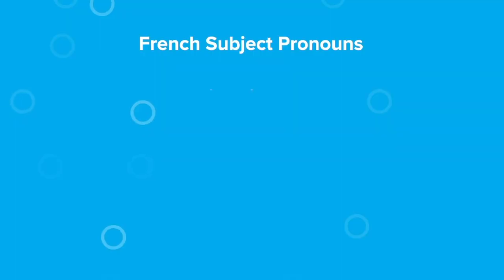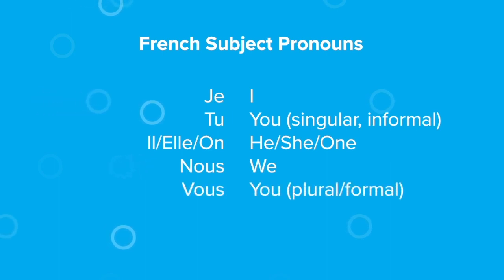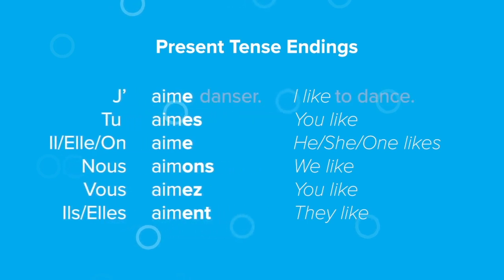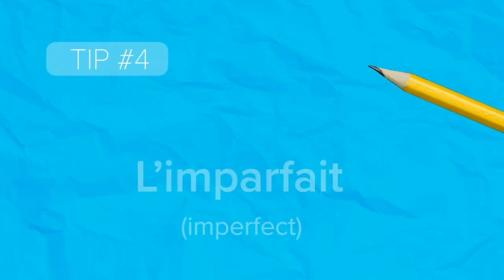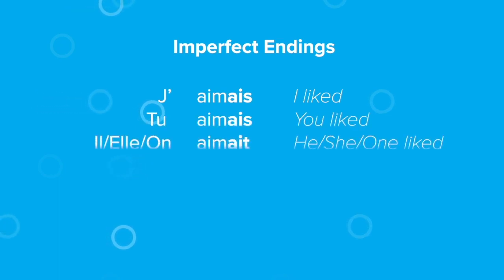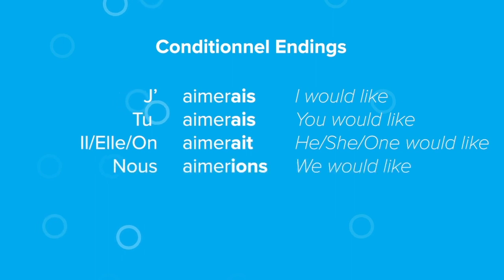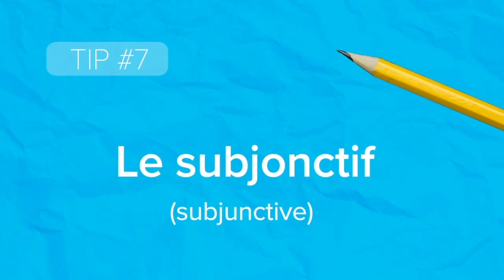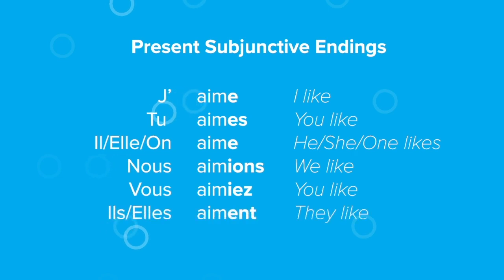In Depth Tutorial on Conjugating ER Verbs in French (6 verb tenses)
This is the only video you'll need on conjugating -er verbs in French. Conjugating -er verbs in French is one of the most important skills to master as you start learning French because -er verbs open up so many possibilities to the thoughts you can express. Sharpening your skills on conjugating -er verbs in French is also always important no matter what your level, since these verbs are incredibly common and will help you understand any media you're watching or listening to.

This video will give you a thorough but quick breakdown of the present or indicative tense, the imperative, conditional, past tense, past imperfect, subjunctive, and future tenses. We'll walk you through getting from the infinitive form of a verb to the stem, to tips to remembering which endings to add for each tense. With some simple rules, you will be an expert in conjugating -er verbs in French, and there will be no memorization required.

Even though each verb tense differs slightly, conjugating -er verbs in French is incredibly simple because each verb tense builds off of one another. Some common -er verbs you may know are parler, manger, passer, and aimer, and even knowing a few er verbs will expand your ability to express thoughts greatly.

Throughout the video, we'll give you real world examples so that you can hear others conjugating -er verbs in French, and by the end of the video, you'll be able to take on each verb tense yourself.

FluentU is an online platform that makes language learning engaging by turning real world media like movies, tv shows, and commercials into language lessons.

Chapters:
00:00 Introduction
00:13 French Subject Pronouns
01:35 Conjugating French verbs in L’indicatif
02:29 Conjugating French verbs in L’imperatif
03:09 Learn French with FluentU
03:45 Conjugating French verbs in L'imparfait
04:21 Conjugating French verbs in Le conditionnel
05:12 Conjugating French verbs in Le futur simple
06:19 Conjugating French verbs in Le Subjonctif
06:59 Free PDF of ER verb Conjugation